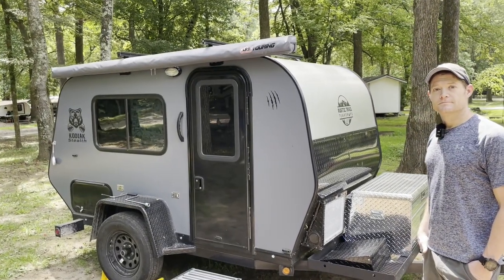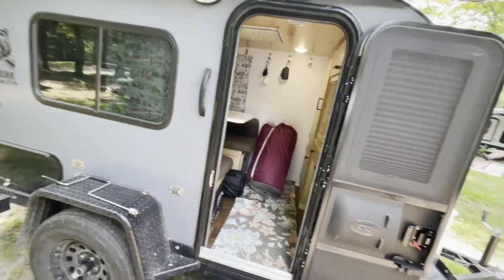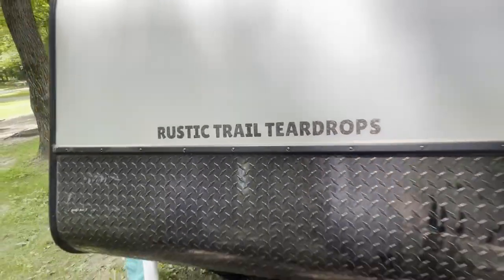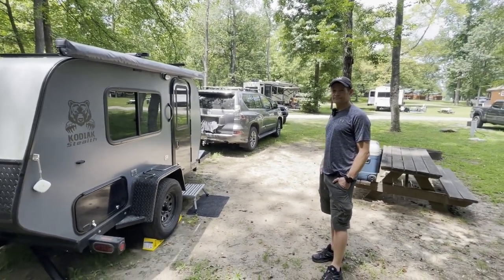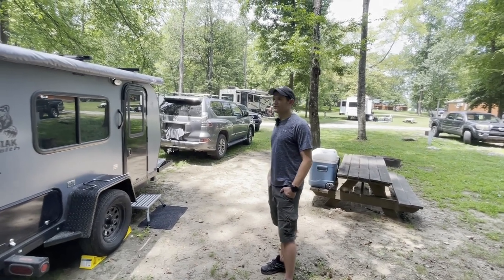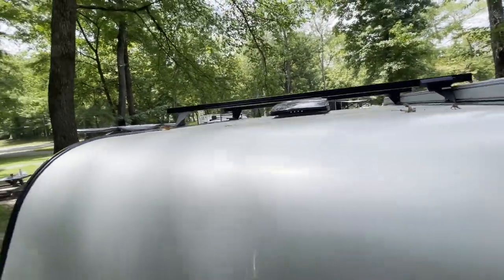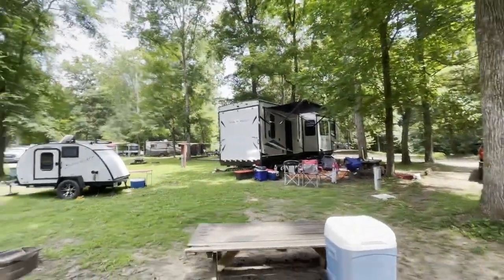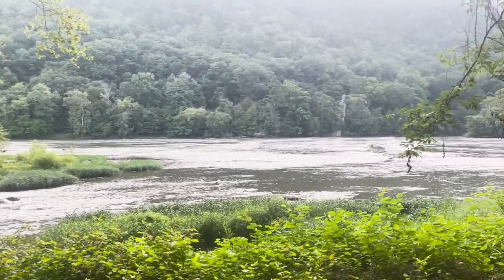Kodiak Stealth - Rustic Trail Teardrops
One of my favorite parts of being on the road is meeting new people and checking out their camping set ups.  In this episode, we meet Curtis and his Rustic Trail Teardrop Trailer - Kodiak Stealth.  Come along on the tour of his maiden voyage!

✅ wheel chocks

✅ leveling blocks

✅ trailer dolly

✅ great step stool

✅ ARB room options